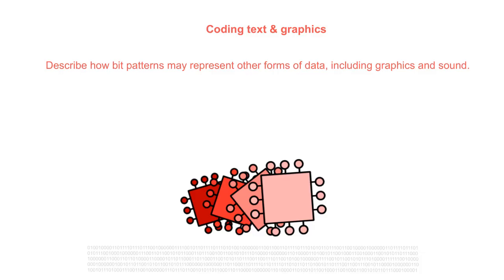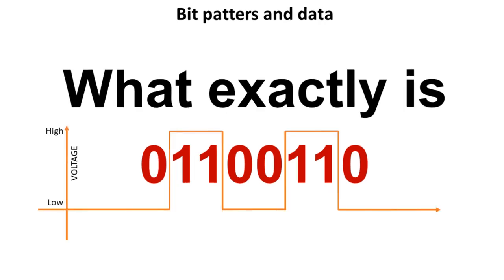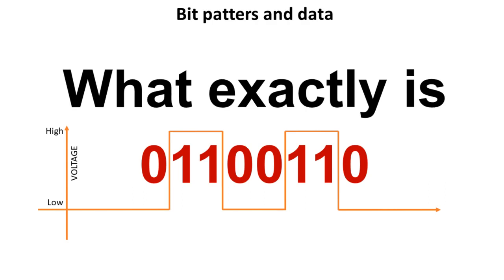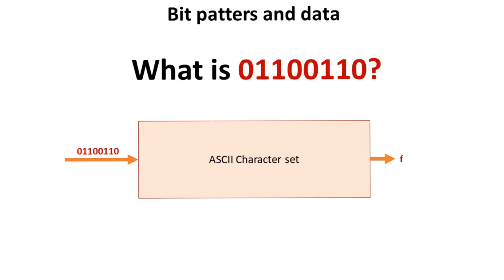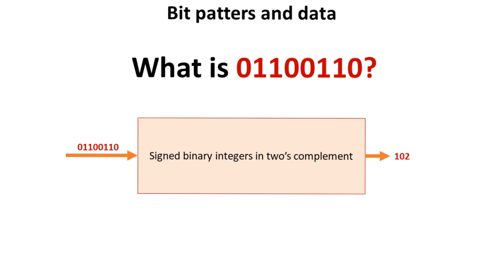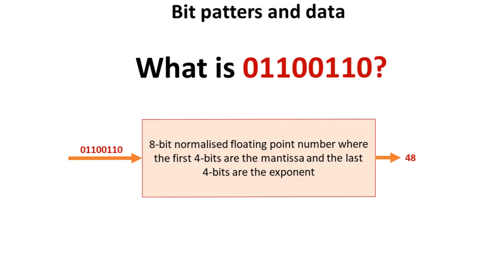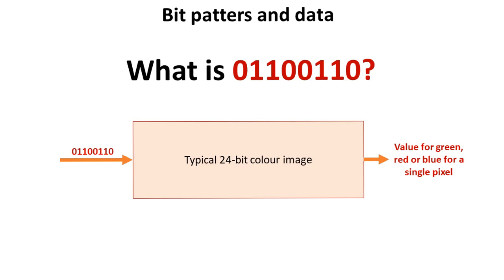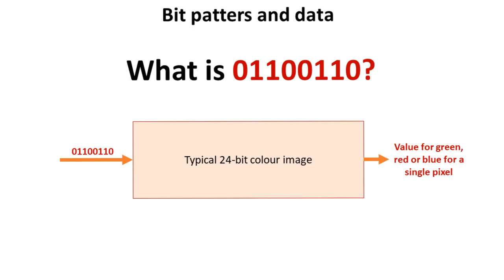AQA A’Level Bit patterns and data